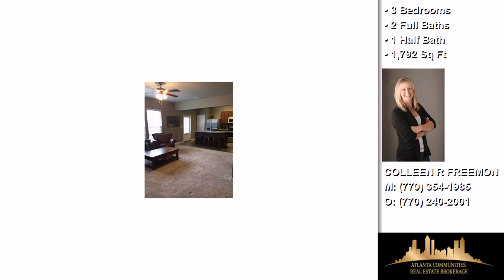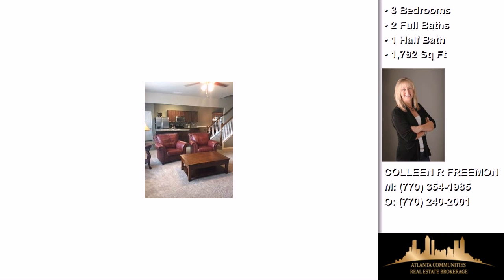1373 Brookmere Way, Cumming, GA, 30040 Tour - $195,000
Represented by COLLEEN R FREEMON
3 Bedrooms - 2 Full Baths, 1 Half Bath
Welcome Home!This is a 10 & is priced lower than even the smallest SQ footage new home.Cedar shake & stone front with 2 car garage.Some outstanding features include open floorplan,DR w/trey ceiling,spacious LR,kitchen w/ espresso stained shaker cabinets,SS apps,stone/glass/travertine backsplash,island,huge breakfast area,all bdrms have cathedral or vaulted ceilings,loft or workout area w/ inset wall plus a 4th room upstairs(Bonus)that can almost serve as a br,laundry up,mstr w/ trey ceiling,mstr bath w/ sep tub & shower,double sinks & spacious vanity,walk in closet.

Credits:
"Porch Swing Days - slower"